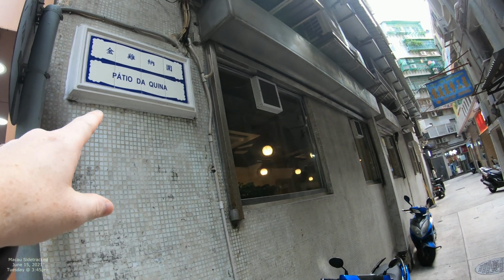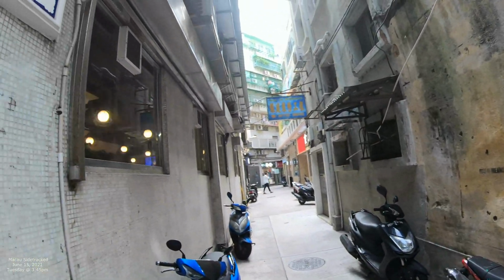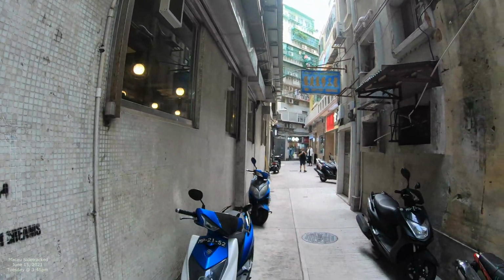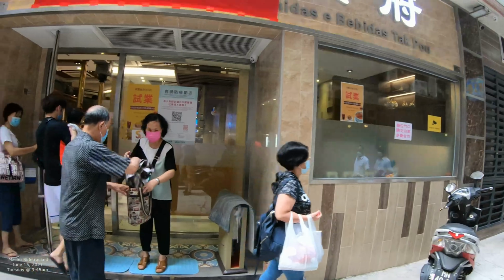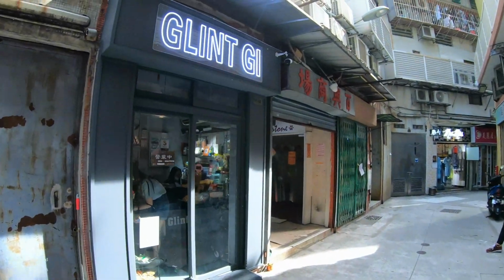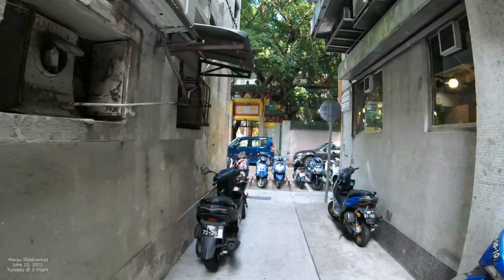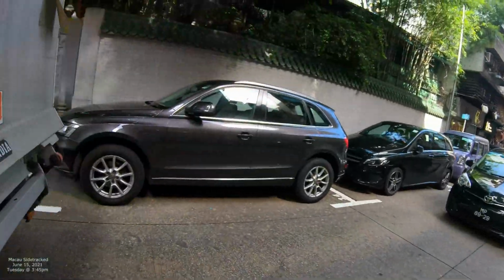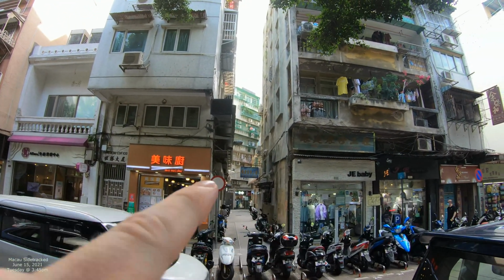[4K] Walking Macau 2021: Pátio da Quina 金雞納圍 - China 中國澳門